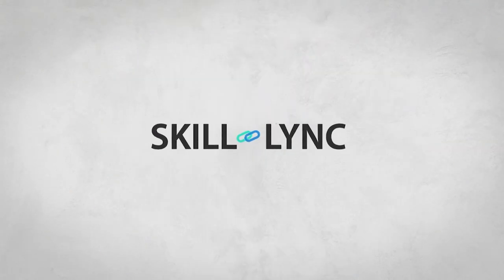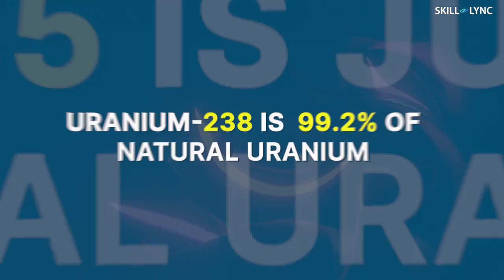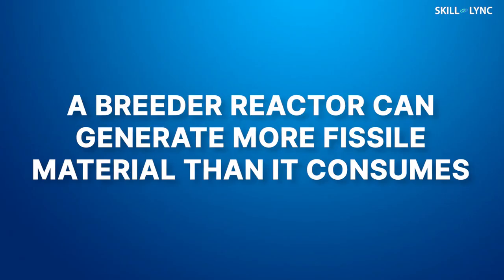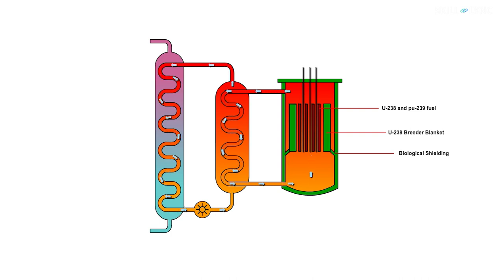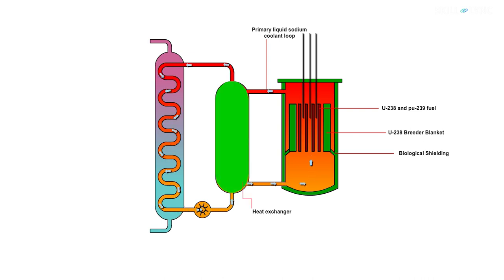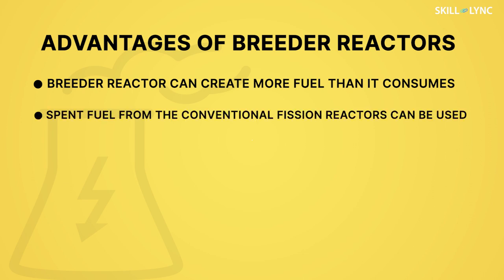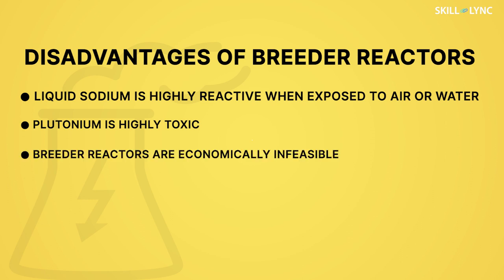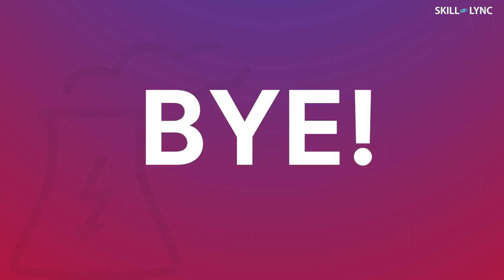Liquid Metal Fast Breeder Reactors | Skill-Lync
In this video, we will talk about a type of reactor which can use the non-fissile Uranium-238 to produce more fuel. Uranium-235 is fissile which means it is capable of sustaining a nuclear fission chain reaction. But the abundance of this isotope in natural uranium is just 0.7%.

Uranium-238 on the other hand is about 99.2% of the total natural uranium. Despite the abundance of uranium-238, it is not fissile. However, Uranium-238 on being bombarded by a neutron transforms into Plutonium-239. The Plutonium-239 obtained is fissile and can be used as a fuel. By this process, the nuclear reactors can produce more fissile material than they consume. Such reactors are called breeder reactors.

Liquid metal fast breeder reactors have a mixture of non-fissile Uranium-238 and fissile Plutonium-239 as fuel. The fuel is surrounded by a blanket of Uranium-238. This blanket captures the neutrons produced in the fission and transforms the Uranium-238 to Plutonium-239.

Liquid sodium is used because it does not absorb neutrons as much as water and is also a good thermal conductor. As the nuclear fission occurs in the core, the liquid sodium in the primary loop transfers the heat to the intermediate liquid sodium loop through a heat exchanger. The intermediate loop has liquid sodium as a coolant. The heat from liquid sodium metal in the intermediate loop is used to generate steam from the water in a steam generator. This steam is further sent to drive a turbine and return as water through a condenser.

The reactor can be refueled by natural uranium once all the Uranium-238 is converted to Plutonium-239. Although the construction is expensive, a liquid metal fast breeder reactor can be used to produce more fuel than consumed. Thus producing fuel over time rather than consuming it.

About Skill-Lync

Los Alamos National Laboratory / Attribution

Argonne National Laboratory-West / Public domain

Cary Bass / Public domain

Department of Energy / Public domain